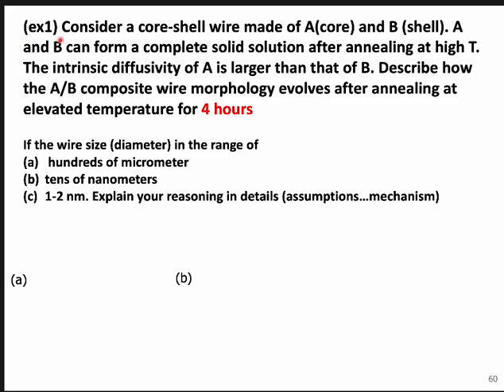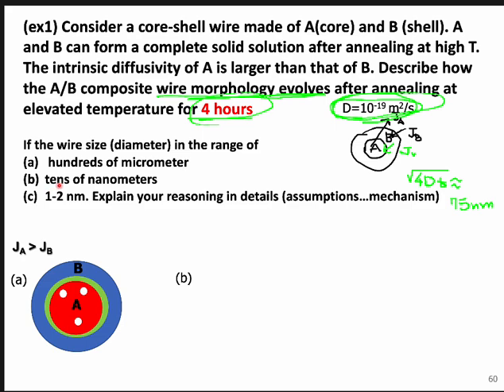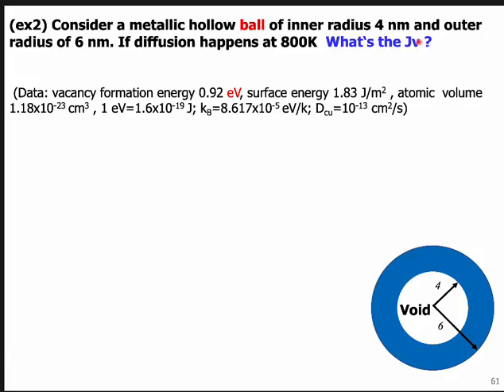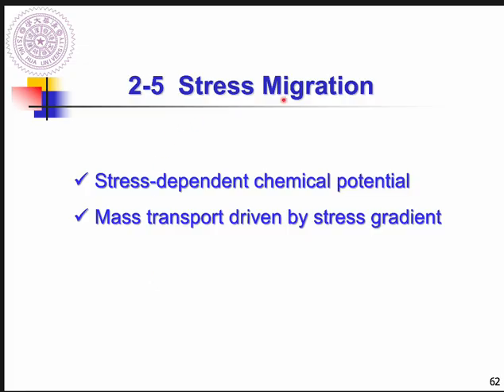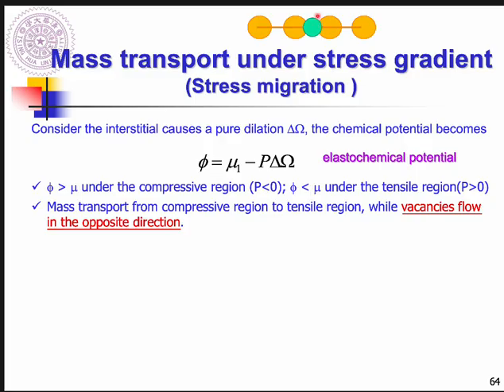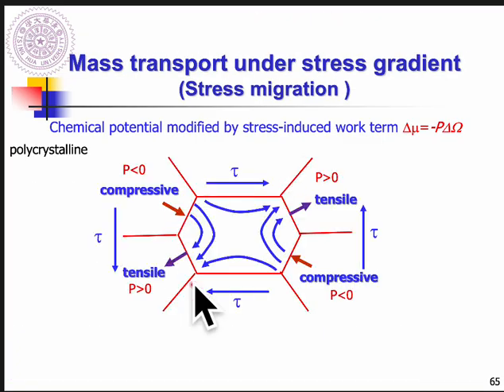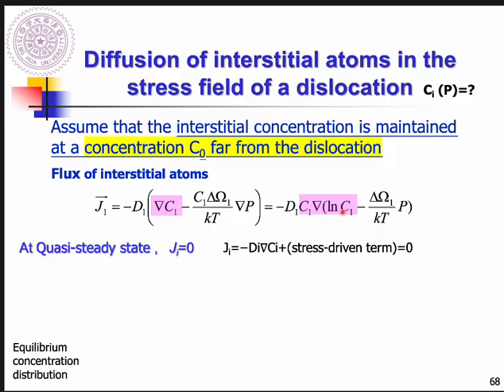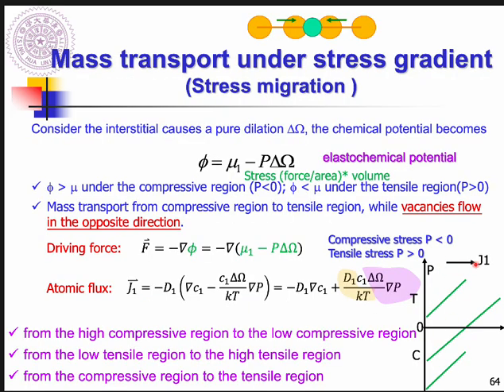20260420 (Ch2-4~2-5 p60-p69)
Ch2-4~2-5 p60-p69